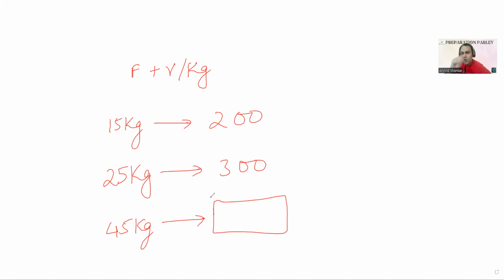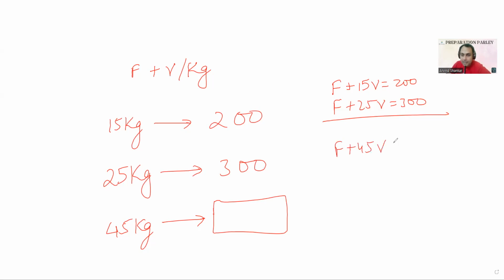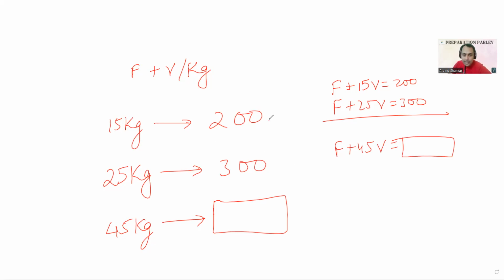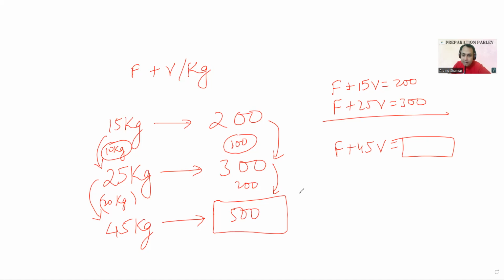Preparation Parley || 15th July || Episode 3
Contents of this video:
00:13 How to do analysis for VARC
07:30 Selection troubles in DILR
14:42 QA Section Troubles
20:36 Conclusion/Rant